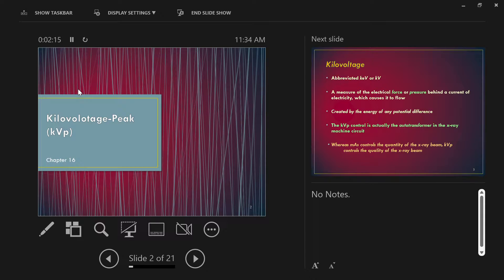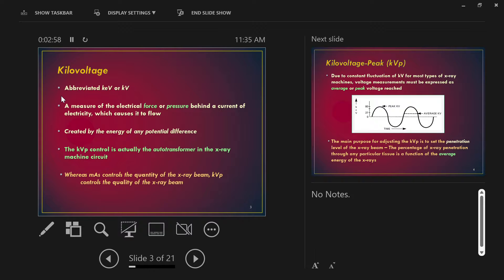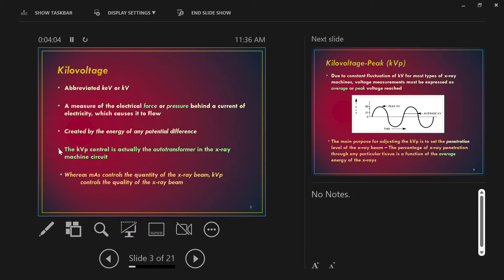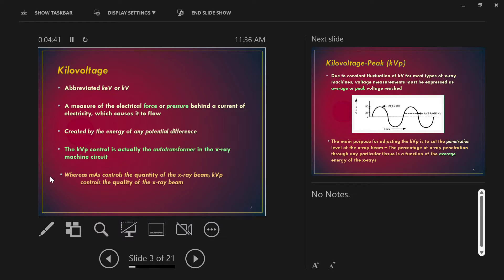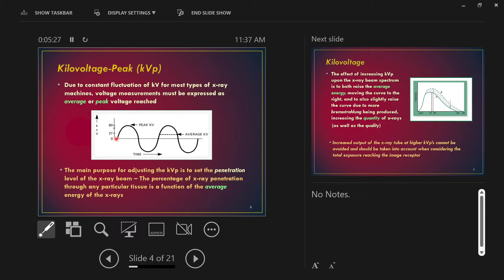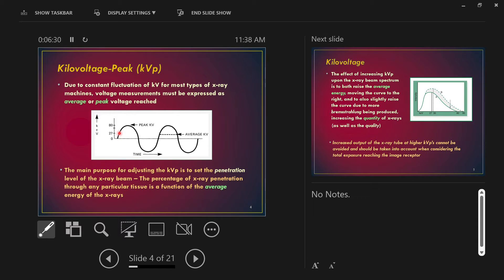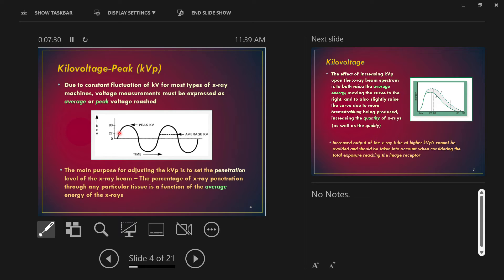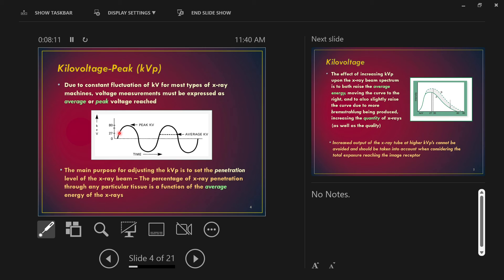Radiography Lecture: Kilovoltage Peak (kVp)